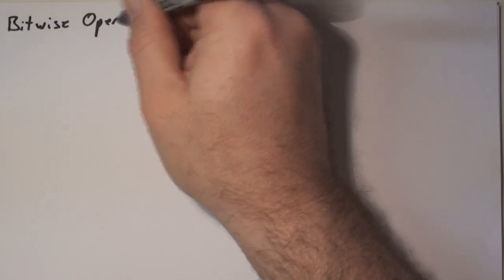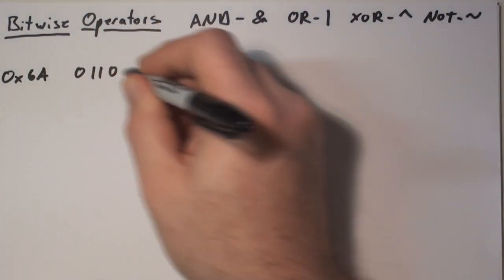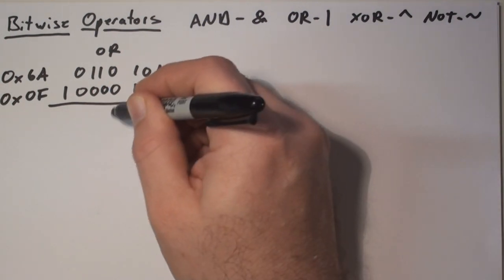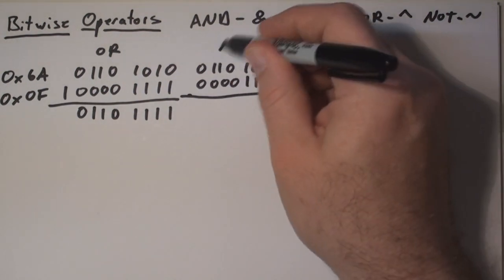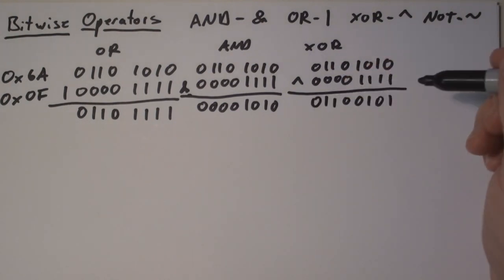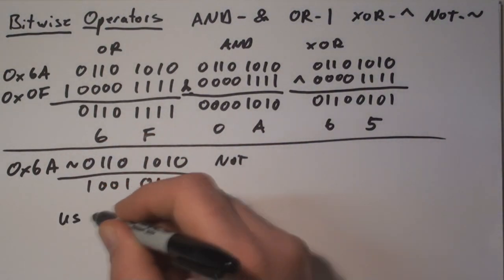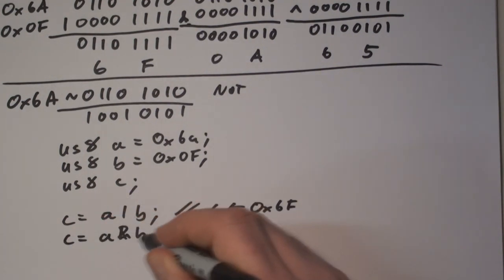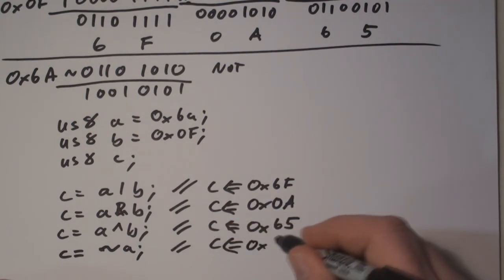us8 bitwise operators in the C programing language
The us8 datatype can be defined as either:

define us8 unsigned char

or

typedef us8 unsigned char;